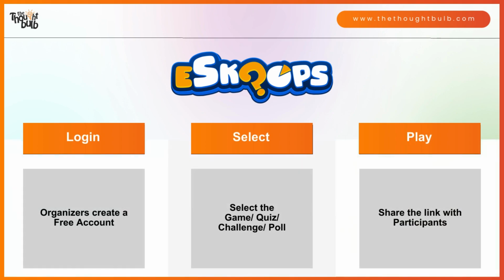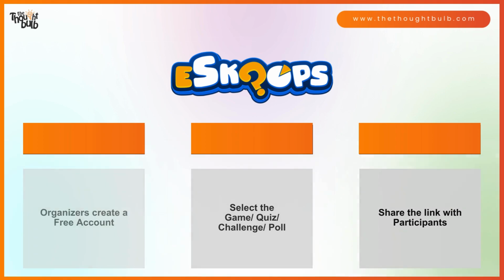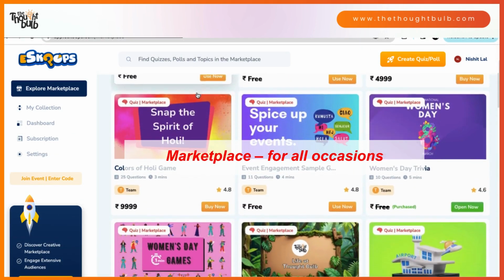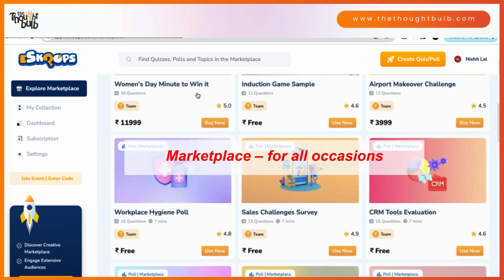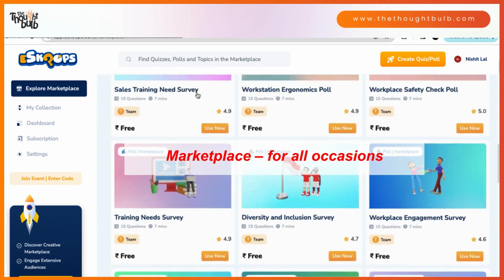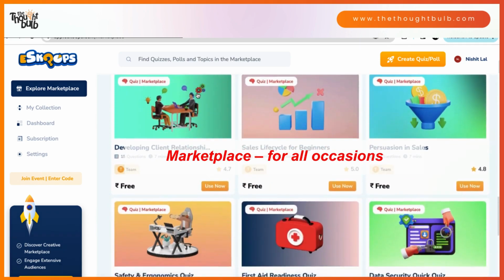eSkoops Tutorial | An Employee Engagement App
Discover eSkoops, the innovative web-based platform transforming the way we engage and learn online. Without the need for downloads or installations, eSkoops offers seamless access to its features directly from your browser. It's not just an application; it's a GATEWAY to interactive learning and engagement, designed to make information sharing and collaboration more accessible than ever. Join us as we explore the key features of eSkoops and how it can revolutionize your digital experience.

🚀 About Thought Bulb 🧠
Thought Bulb, the mastermind behind this extraordinary escapade, is a visionary company dedicated to fostering teamwork and innovation.
With our uniquely crafted programs, we ignite the spark of creativity, ignite the spirit of collaboration, and propel teams toward achieving stellar results through customized Team Building Activities & Workshops. We believe that when minds align and imaginations run wild, extraordinary breakthroughs are within reach!
Are you ready to take your team-building experience to infinity and beyond?

 / thethoughtb.  .

 / theth.  .